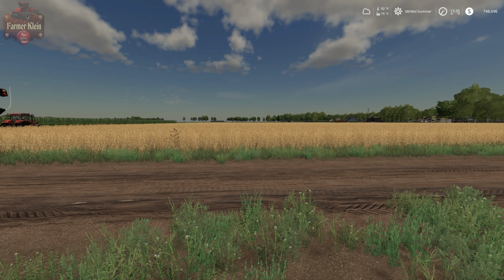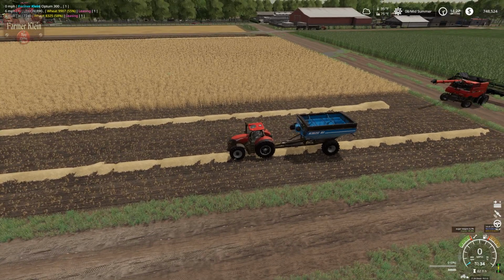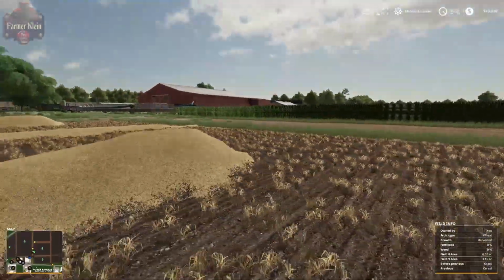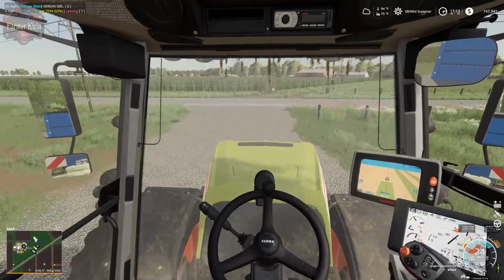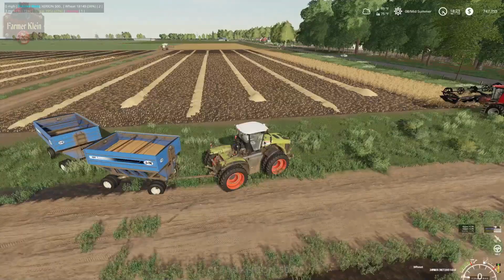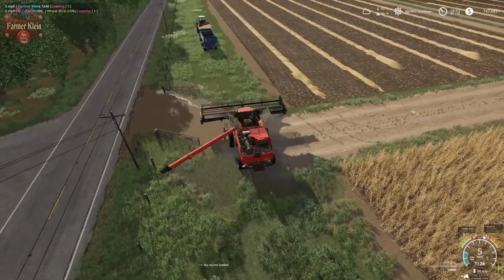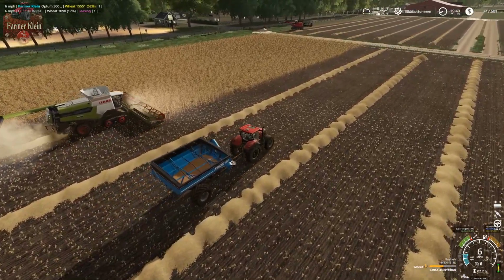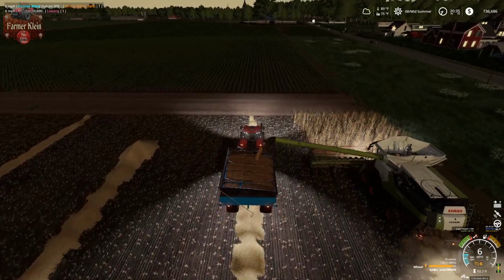FS19 - 12 Day Seasons - Emerald Coast - EP37 - The Great Harvest Off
The last day of planting autumn soybeans is upon us and we race against the clock to get the beans in the ground.  We also say good by to an old workhorse and welcome in a new young buck into the stables at the horse farm.  What could it be?